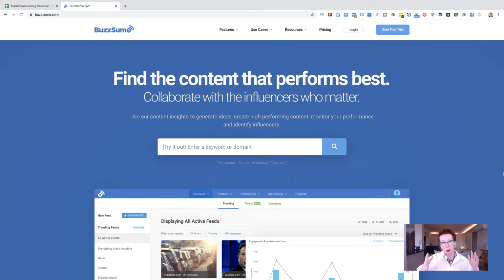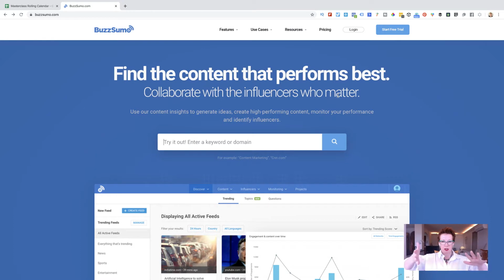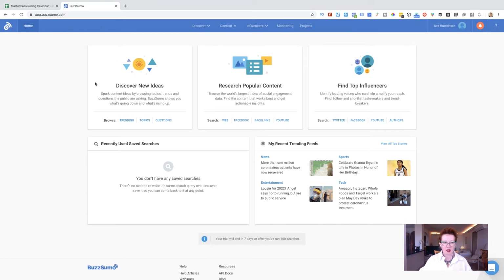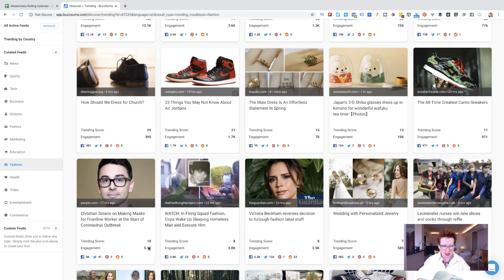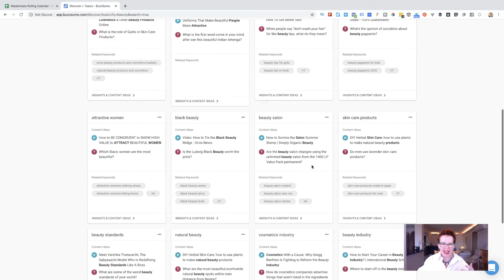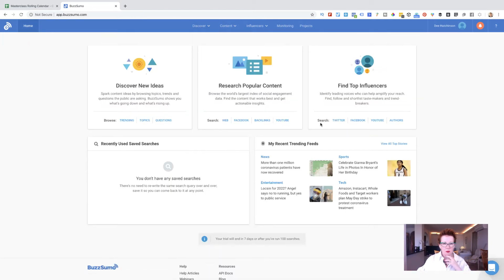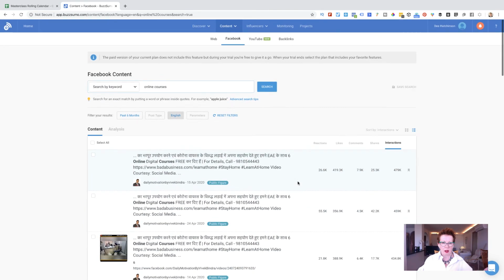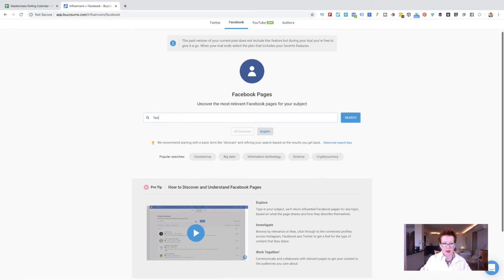Number 1 Online Tool for Influencers and Find Out What Content is Trending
I totally wish I had found this tool earlier in my online entrepreneurial journey. Whether you are a small start-up company, someone looking to start your own brand, or simply someone who wishes to gain a new audience, and to expand the influence of your company, discovering influencers is key. All businesses with a social presence also need to know what content is trending, what questions are your audience asking and who are the lastest movers and shakers.  Today I introduce use to BuzzSumo which is an absolute goldmine of information.  Whether you want to become an influencer, are looking for influencers for your business OR just want to have your pulse on what is going on online - you will not want to miss this masterclass